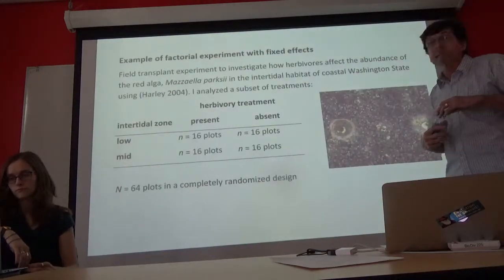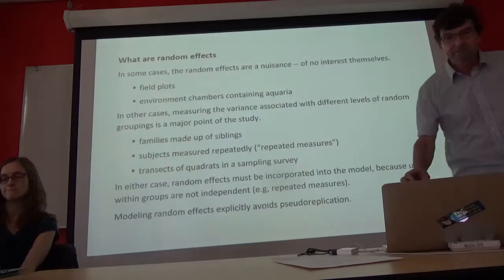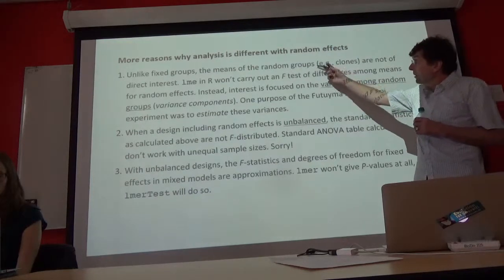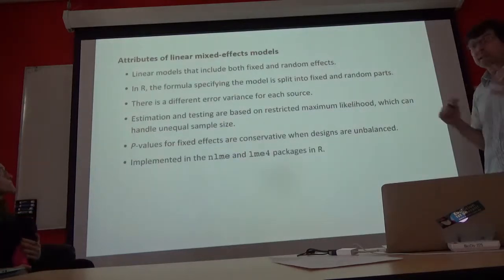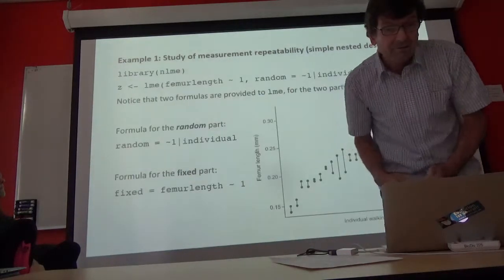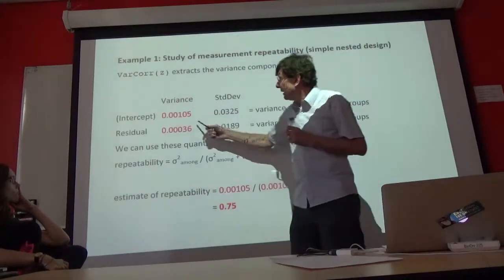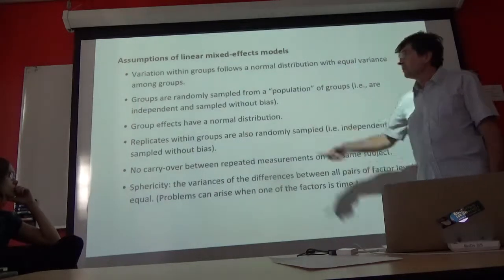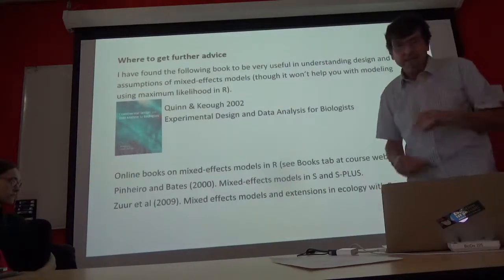Lecture 4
Lecture 4 in a series by UBC professor Dolph Schluter, based on his Quantitative Methods in Ecology and Evolution course